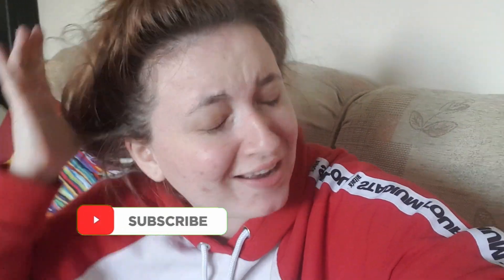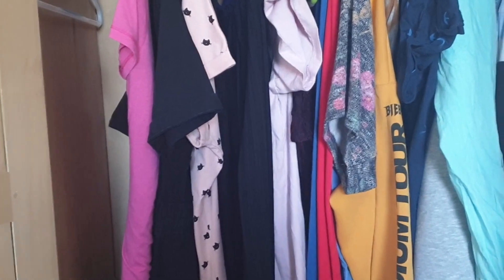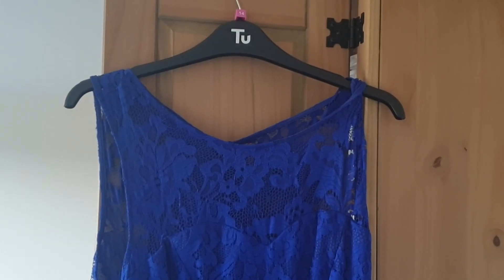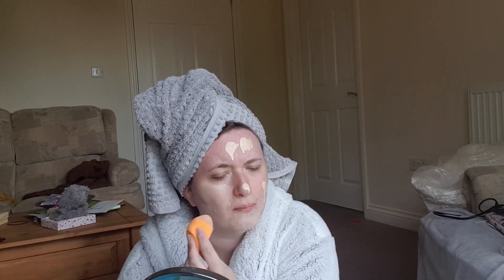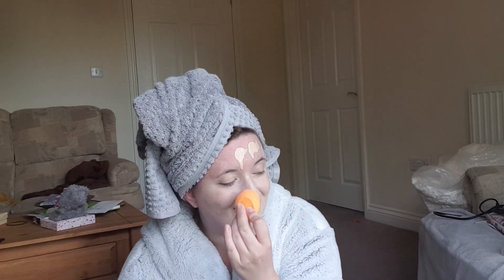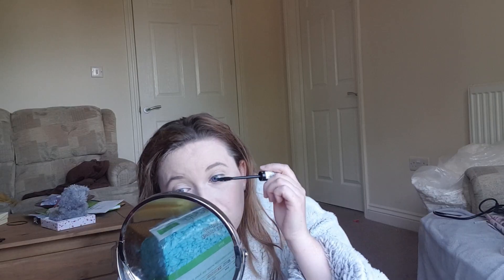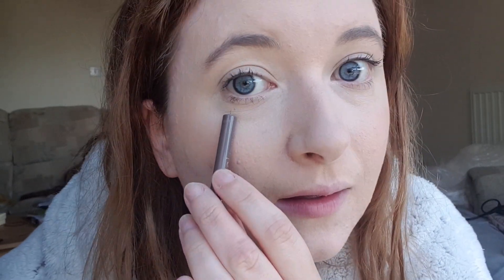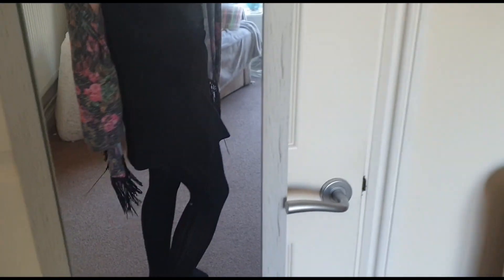JUSTIN BIEBER TURNED US GAY!! Here's Why... Date night Get ready with me!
You're probably thinking 'Justin bieber didn't turn you gay, moron'
Wrong! Justin Bieber DID turn us gay and here's why...
In this date night get ready with me I explain a bit more about how Kirsten and I met and that was indeed through Justin Bieber himself... No not actually his cupid handy work (I wish) but he was a huge... no MASSIVE reason that Kirsten and I began speaking and found each other on *cough* Twitter.

I hope you enjoyed this date night get ready with me!

Making fun lifestyle, haul, vlog, challenges, tips, & loads more relatable content!

 ♥Thanks for coming by my channel and for your support♥